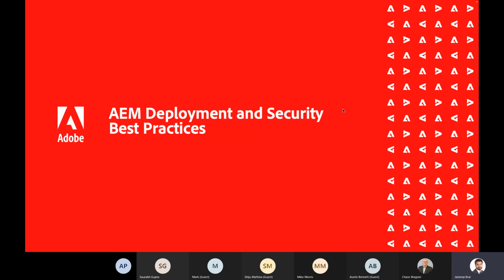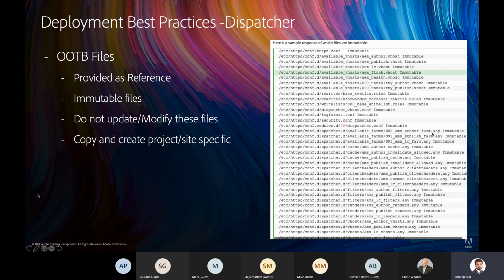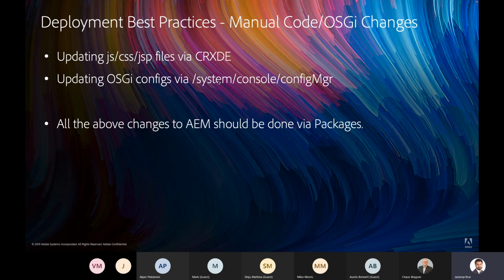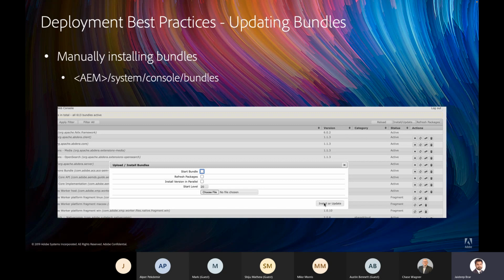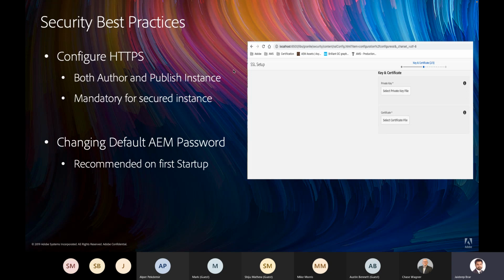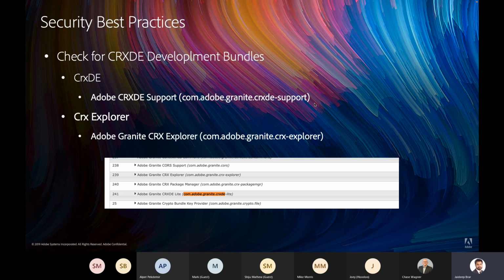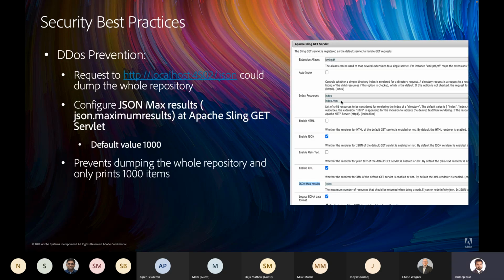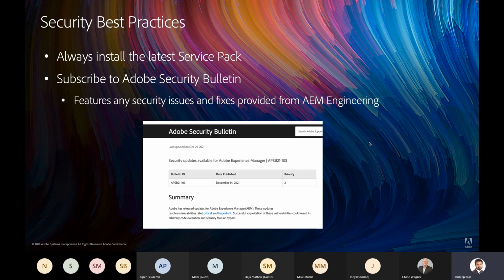AEM Deployment and Security Best practices User Group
With online security and attacks on the rise, join this session to hear from an expert at Adobe, Jaideep Brar, who will discuss best practices and common pitfalls for AEM prod deployments.

Bring your questions and come to this session to learn about best practices for AEM security.

Make sure to join our AEM User Group page to stay informed on upcoming user group meetings